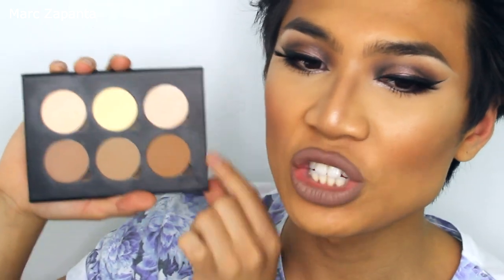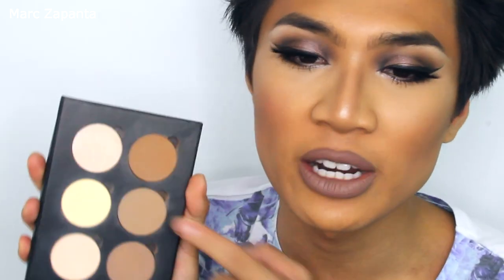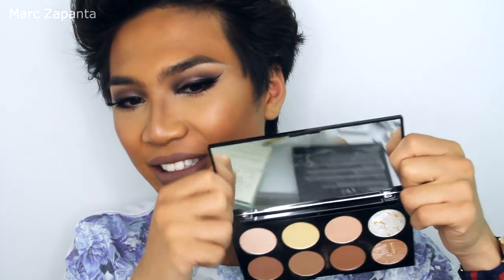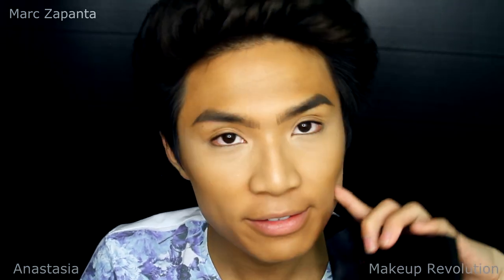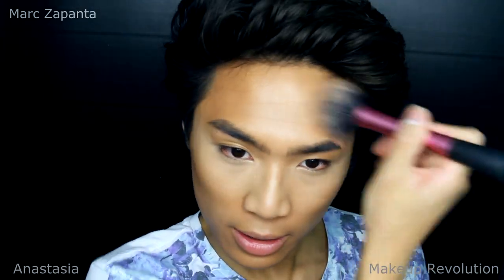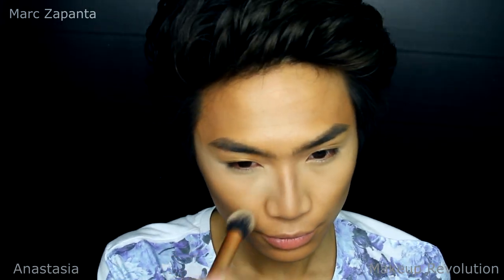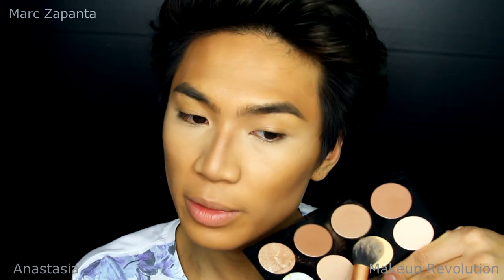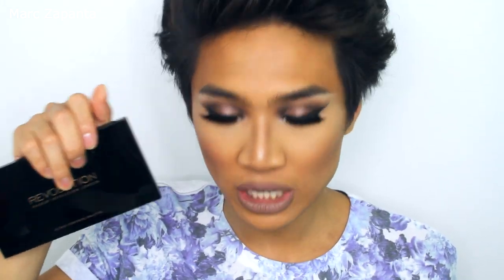Anastasia Contour Kit DUPE | Marc Zapanta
Hi! My name is Marc Zapanta and welcome to ThePrinceOfVanity! Another dupe video for you guys, this is showing a cheaper alternative to the coveted Anastasia Beverly Hills Contour Kit.

List Of Products Used:
IF YOU READ THIS, PUT ON THE COMMENTS:
Sculpt that ish

What I'm Wearing:
Tshirt: River Island
Makeup: Makeup Revolution Iconic Pro 1 Eyeshadow Palette, Coloured Raine Liquid Lipstick (Marshmallow) Mac Lip Pencil (Stone) YSL Touche Eclat Foundation
Marc Zapanta
C/O Marianne Turton
FlipSide Talent
Shepherd's Building Central
Charecroft Way
Shepherd's Bush
London
W14 0EE